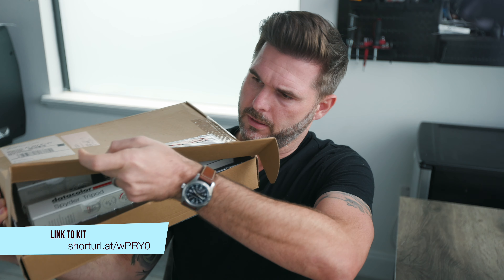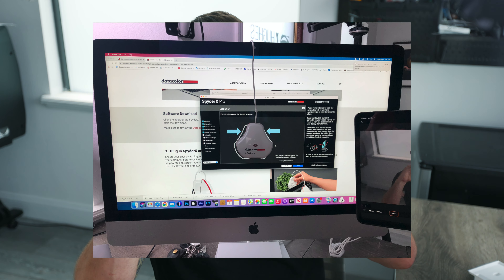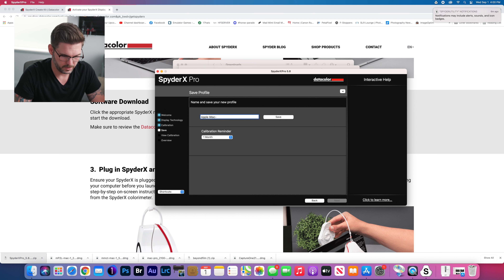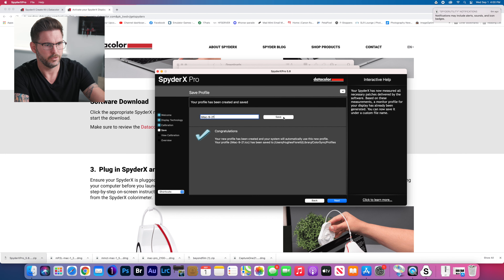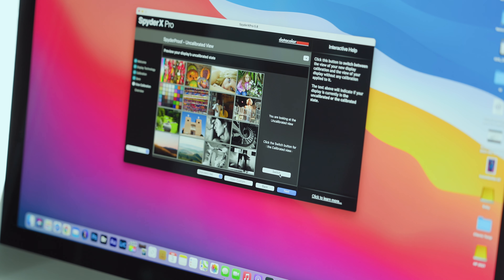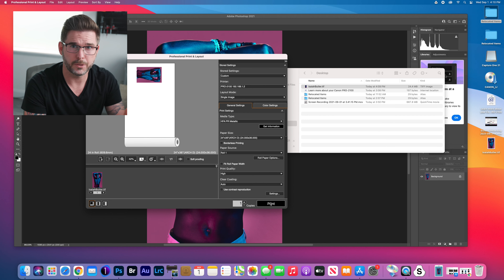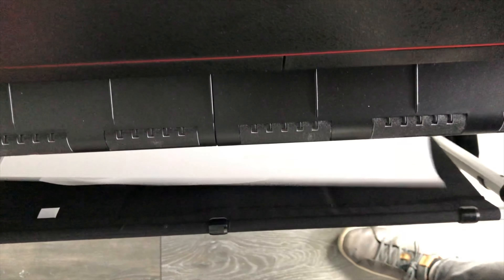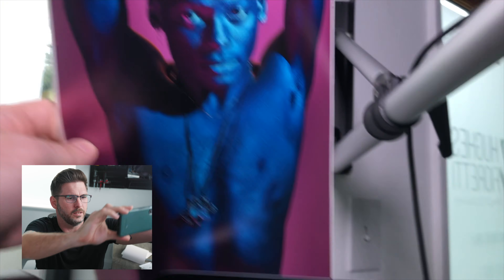SpyderX Pro - Unboxing, Setup, First Impressions - Calibrating the Monitor on my iMac with Datacolor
Datacolor sent me the SpyderX Pro Create kit to use and review a few weeks ago, just in time for my iMac and my MacBook Pro to die. So since I had to reinstall all my software and recalibrate my monitors, I figured I would record the process so you could follow along. Watch as I unbox, setup, test, and give you my first impressions of the Datacolor SpyderX Pro monitor calibration tool. Datacolor did provide the gear for review but they did not sponsor this video.

shorturl.at/wPRY0

Here is a link to the Photobomb Podcast